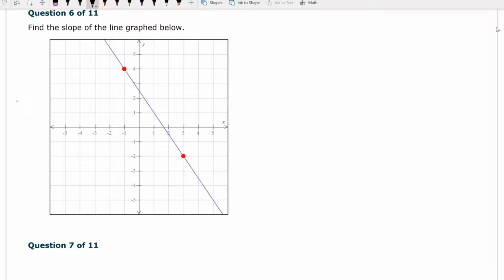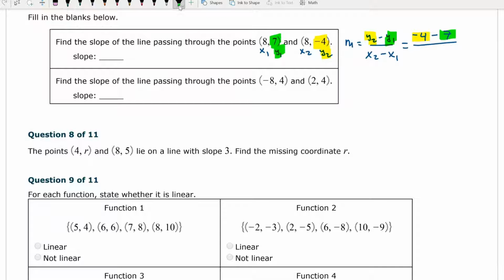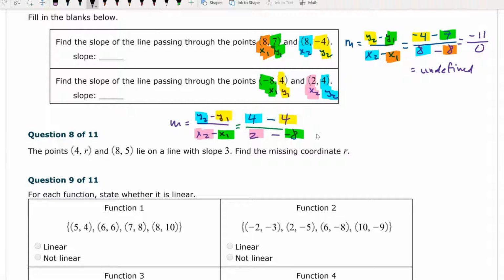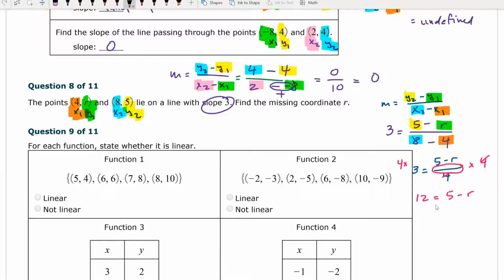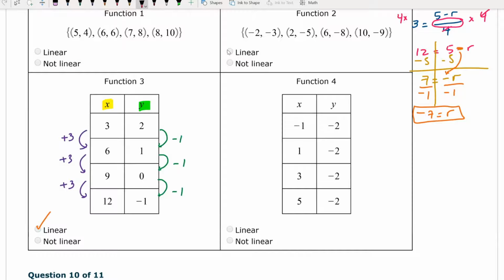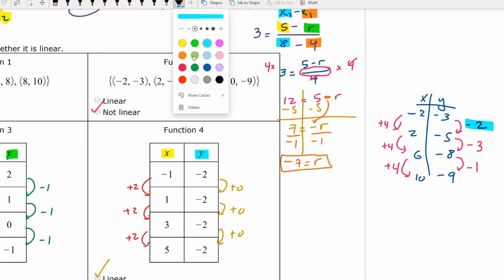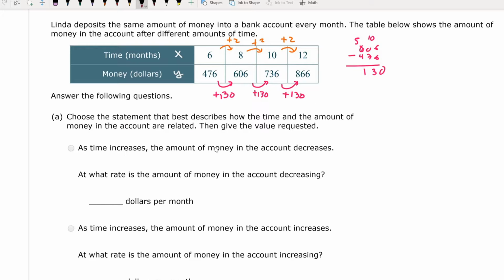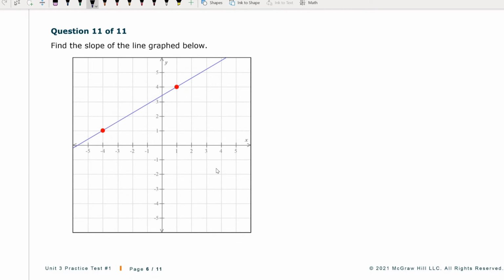Math I Unit 3 Practice Test Problem 6 - 11